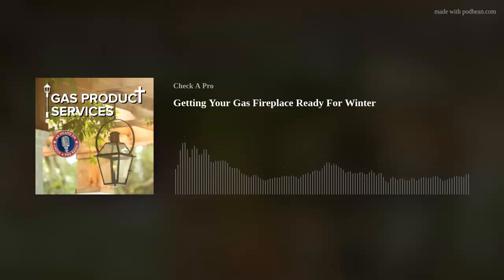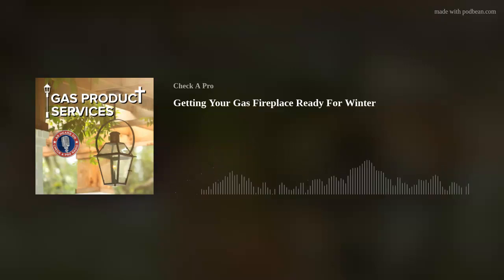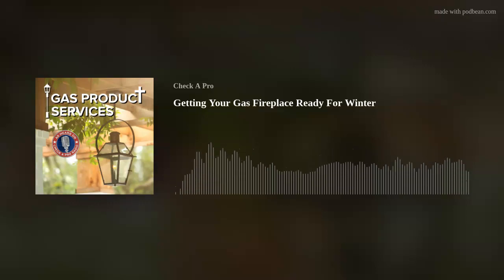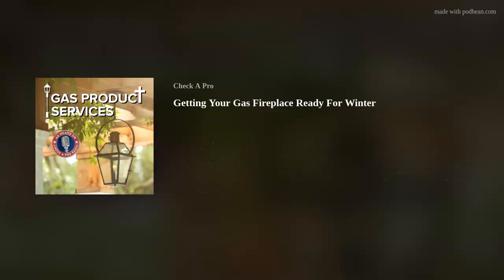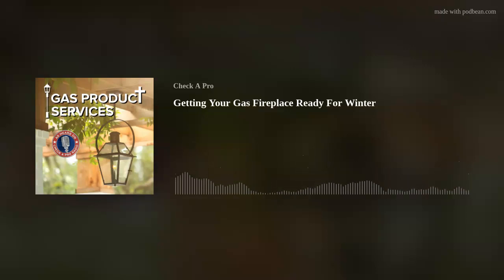Getting Your Gas Fireplace Ready For Winter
On the podcast today, Check A Pro Joe talks to Russell Metzler from Gas Product Services.  Russell has been helping his customers for the past 30 years with their gas products.  What are some gas products?  Your fireplace, your grill, your fire pit, your gas lights and much more!

Check out this informative podcast to learn about how gas products can make your home feel warmer both literally and figuratively.